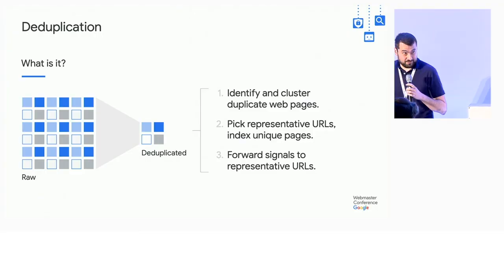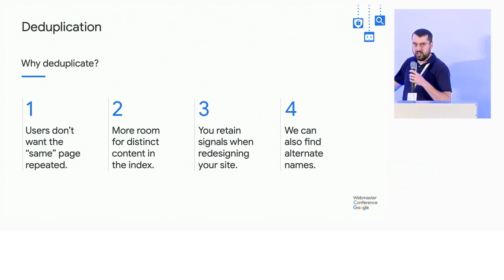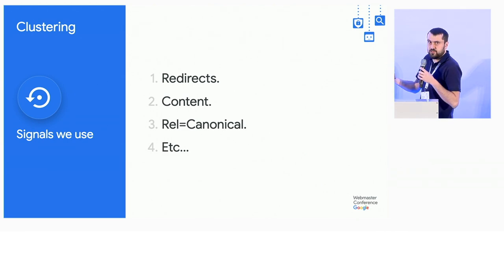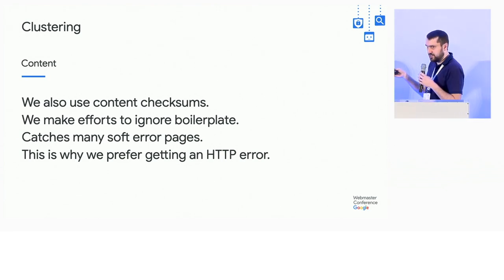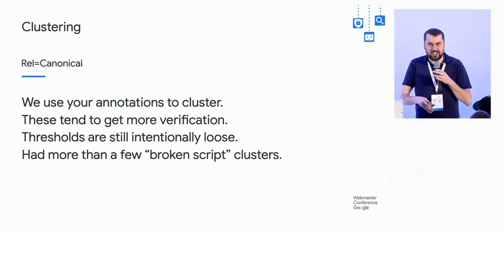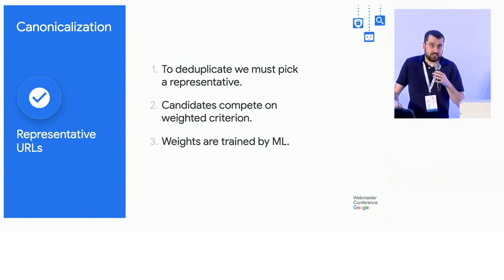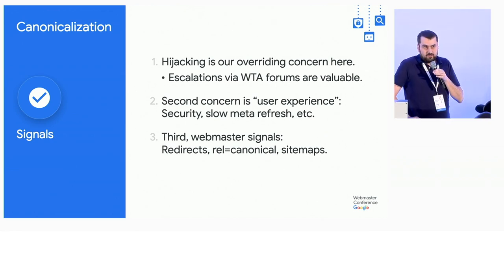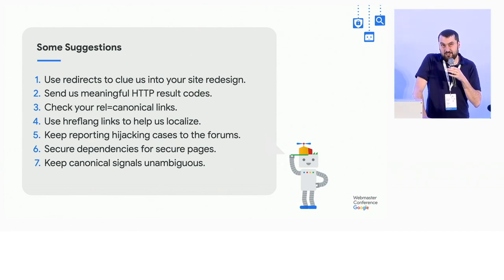Web Deduplication (WMConf MTV '19)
Allan Scott, Software Engineer at Google, gives a presentation on web deduplication.